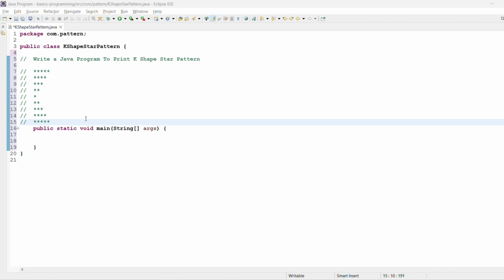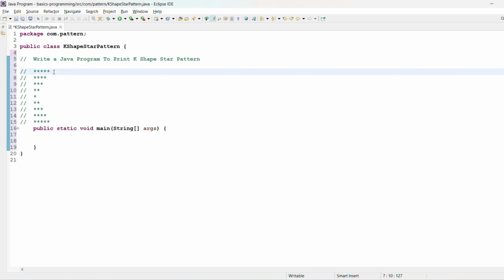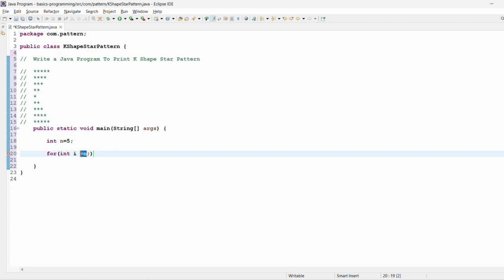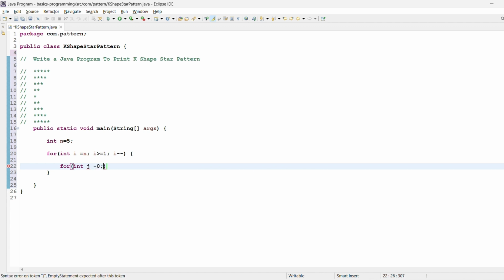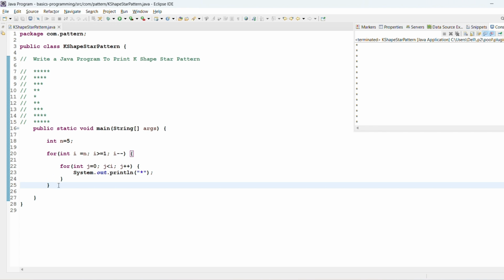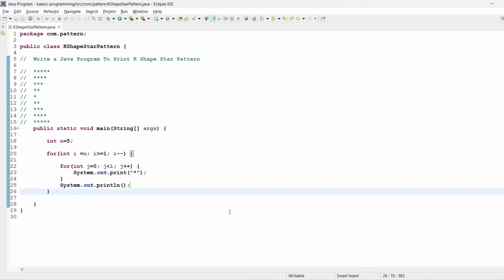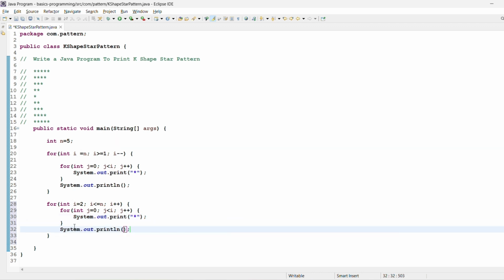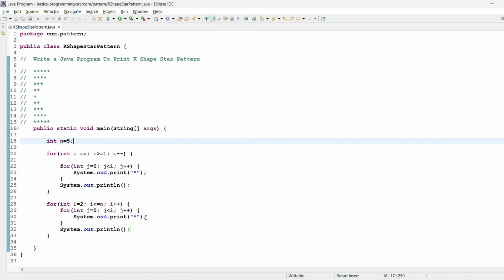Java program to print K Shape Star Pattern || Java Pattern Programs || Coding Pills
In this video, we’ll learn how to print the K Shape Star Pattern using Java. This tutorial is part of our Star Pattern Series designed to help beginners understand nested loops and pattern-based programming logic.

You will learn:

Step-by-step logic to build the K Shape Star Pattern

Use of loops and conditional statements in Java

Clear code walkthrough with explanation

This pattern printing program is ideal for students preparing for coding interviews, Java beginners, and anyone looking to strengthen their pattern logic.